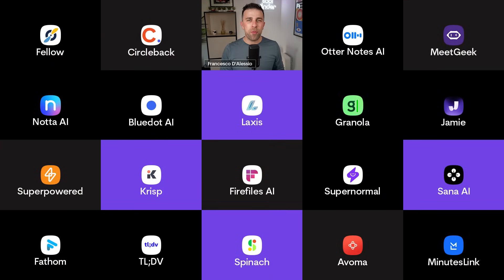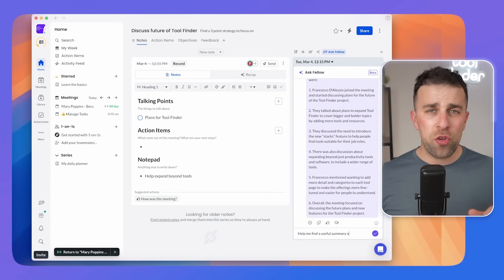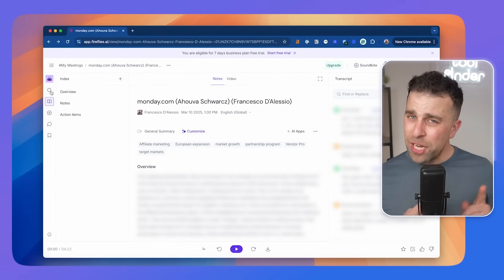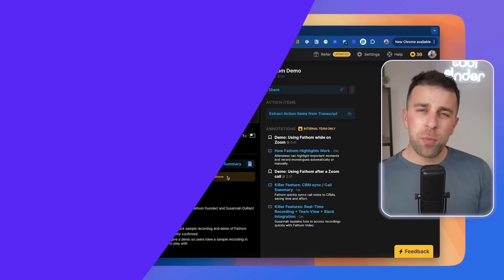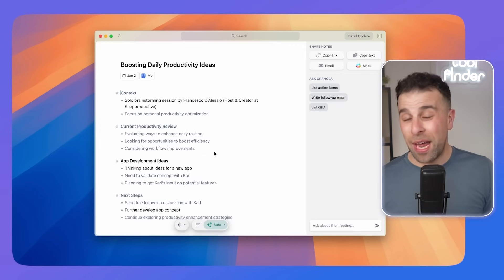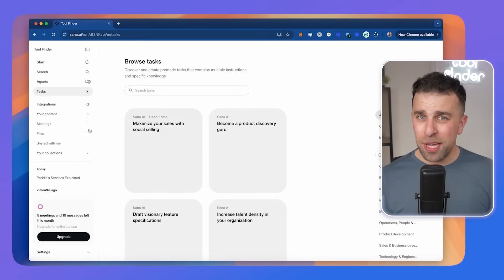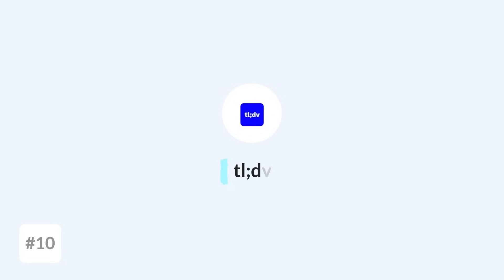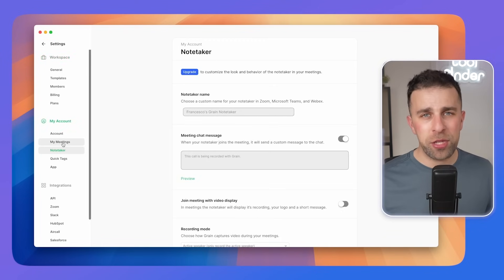Your Next Meeting's MUST HAVE Apps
Stop doing busywork! Try Bento Focus What could go wrong? Your ultimate guide to AI meeting note-takers. Try Zapier for free

00:00 - What are AI note-takers?
00:30 - How can they help you?
01:15 - Fellow
01:59 - Otter
03:30 - Fireflies
04:20 - Zapier
05:01 - Notta AI
06:43 - Fathom
07:36 - Granola
08:29 - Supernormal
09:40 - Sana
10:30 - Bluedot
11:40 - TLDV
13:30 - Grain